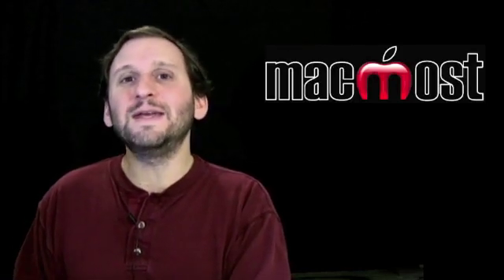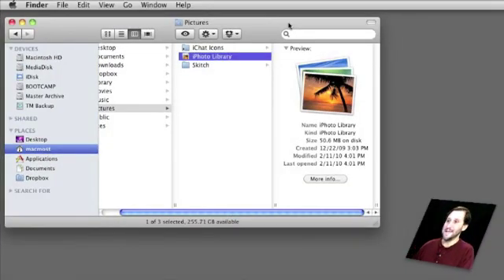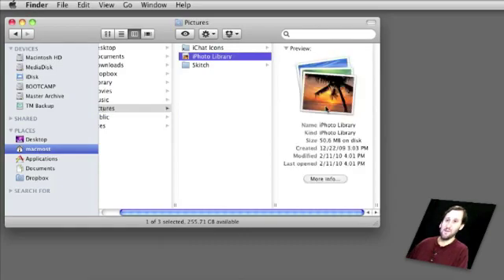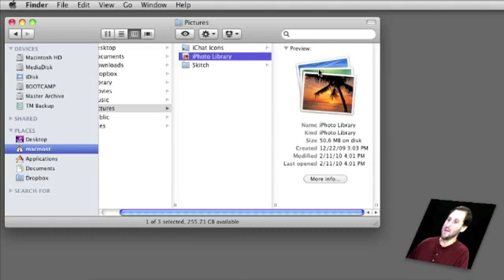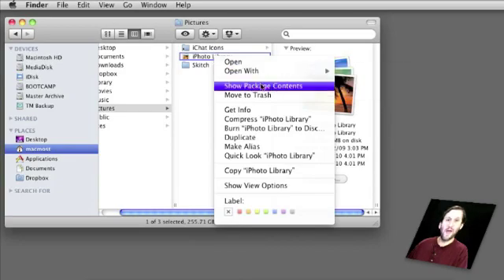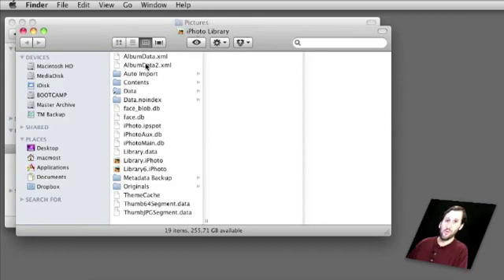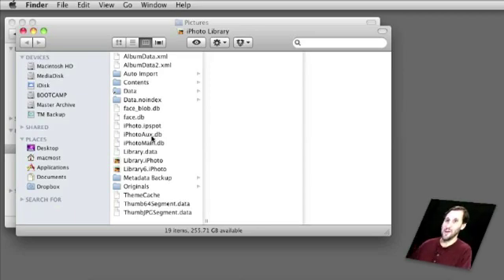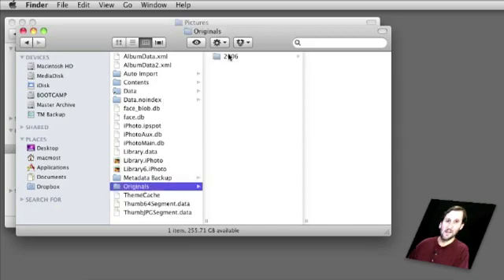What Are Package Files? (MacMost Now 364)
Package files are somewhere between folders and disk images. The most notable one is your iPhoto Library, which is a collection of files protected inside a package file that you can still open and view. Installers are another common type of package file.